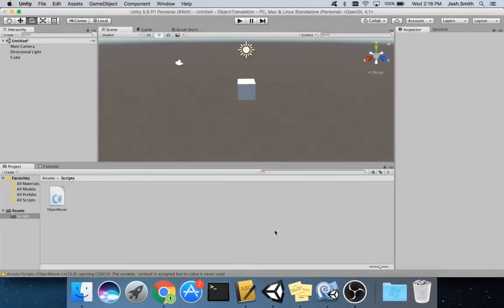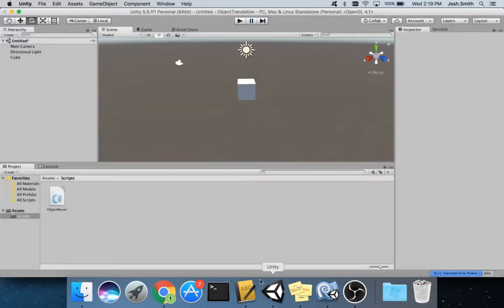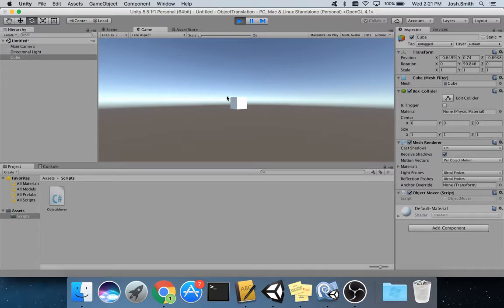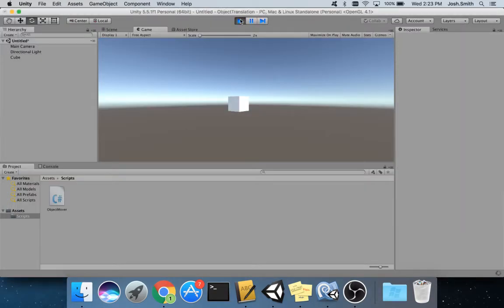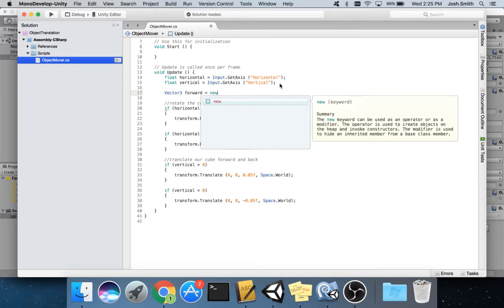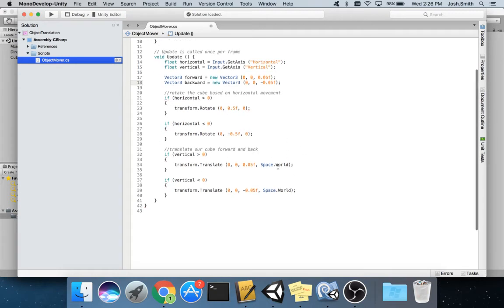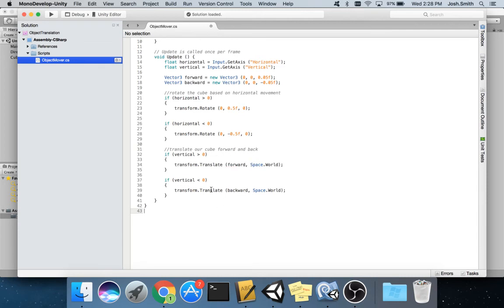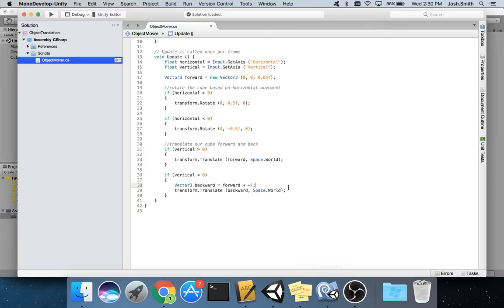Vector3 and Translations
This video shows some other versions of the Translate method that allow the use of global axes as opposed to the relative axes of the Game Object. Vector3 objects are also introduced as an alternative to using separate floating point coordinates.